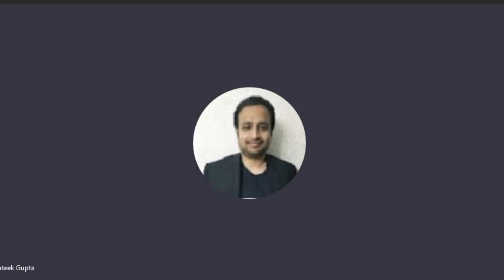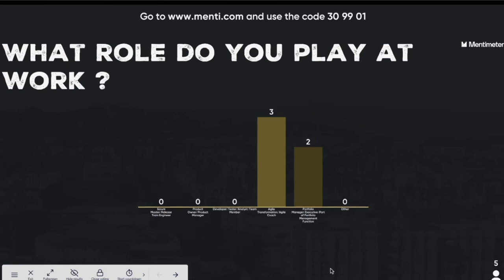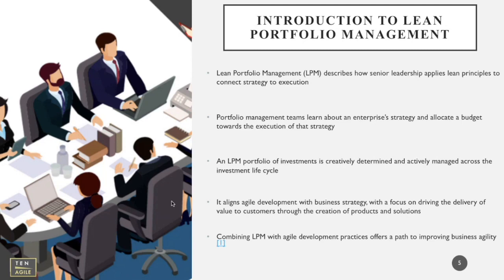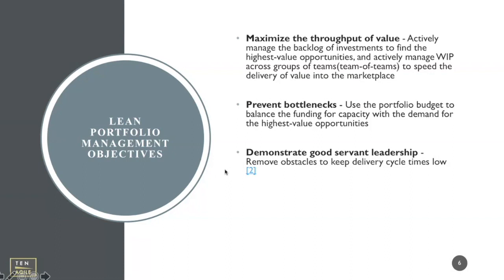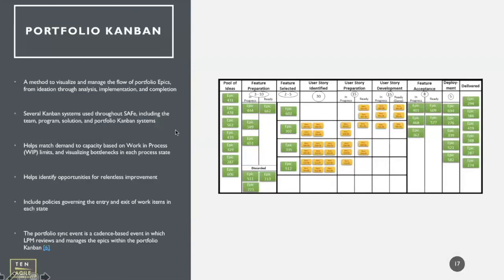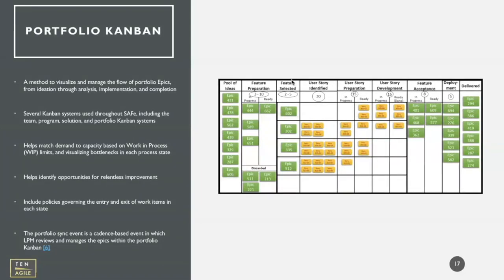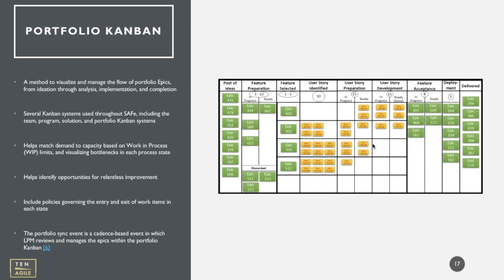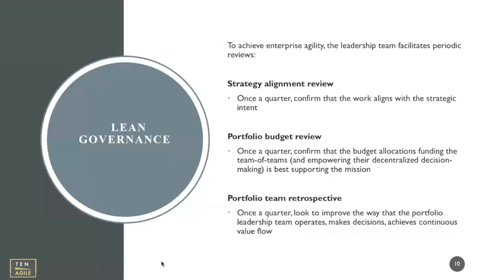Webinar Lean Portfolio Management in SAFe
During this webinar, we will discuss the key concepts of Lean Portfolio Management and how it is different from traditional portfolio management. How creating lean portfolios can generate value and make a difference at all levels within an organization by aligning strategy, execution to corporate vision.

Topics Covered :
- What is Lean Portfolio Management (LPM) ?
- Portfolio and Enterprise Strategy
- What are Lean Budgets and how they can be established ?
- Applying Lean Governance
- APMO (Agile PMO) and LACE (Lean Agile Center of Excellence)
- Optimizing portfolio flow with Portfolio Kanban